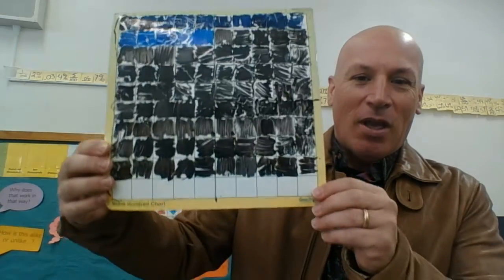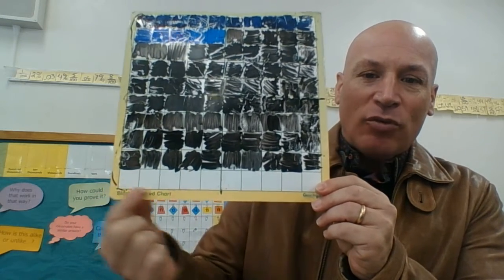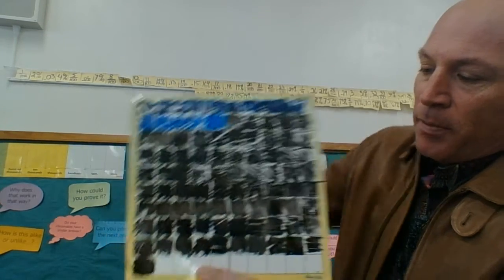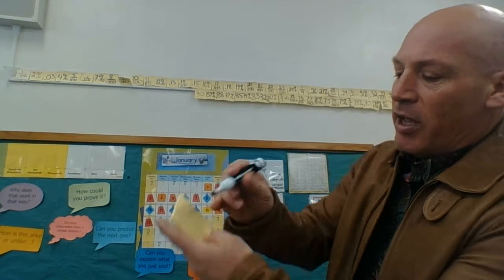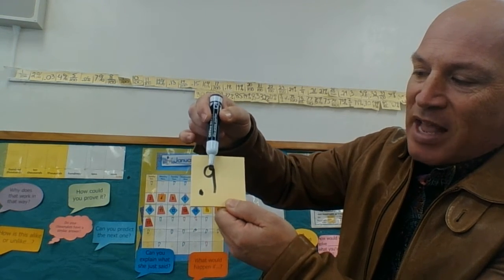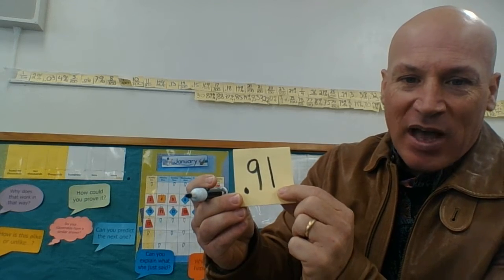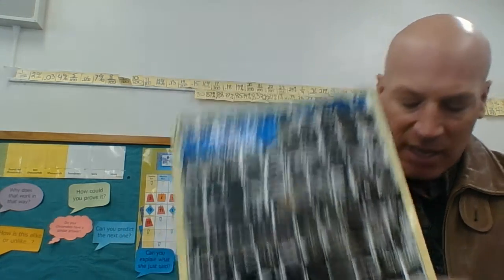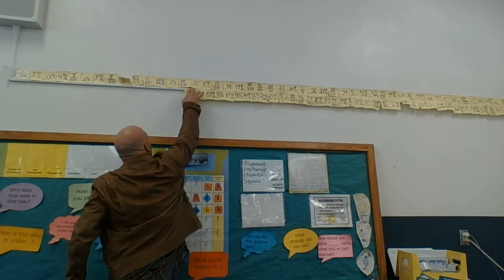Day 91 Part 1